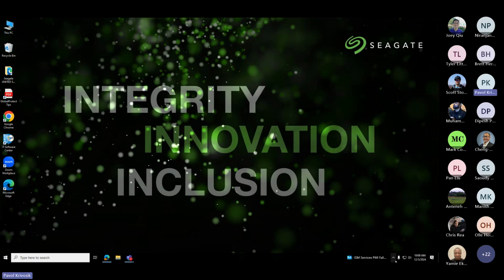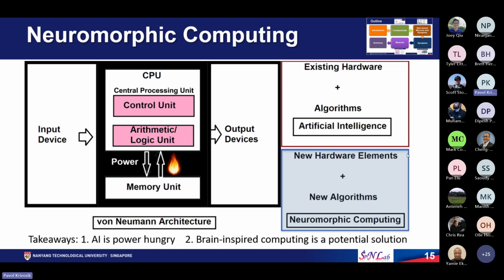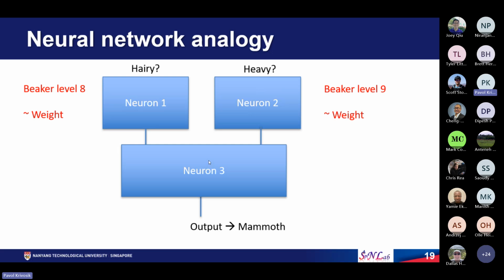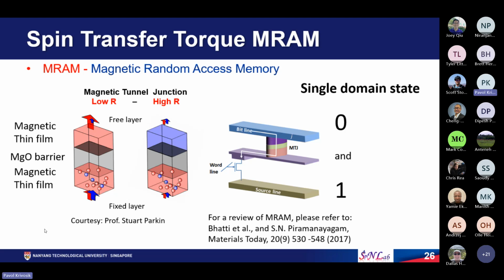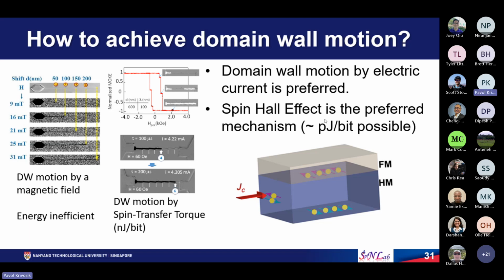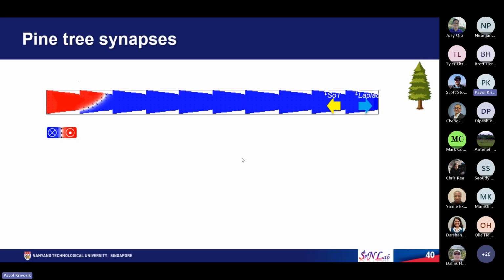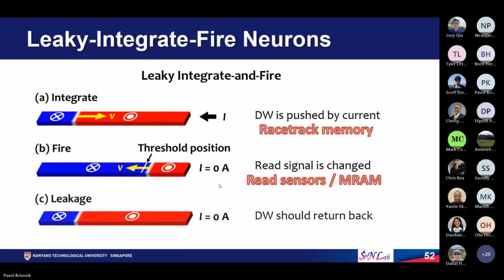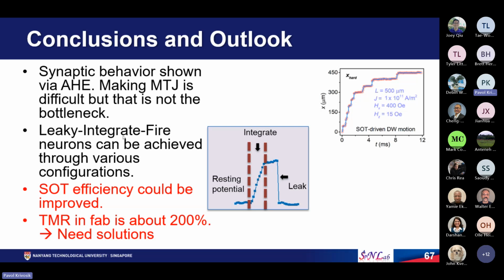2024 IEEE Distinguished Lecture Talk - SN Piramanayagam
Brain-Inspired Computing Using Magnetic Domain Wall Devices
S. N. (Prem) Piramanayagam, Nanyang Technological University, Singapore

Neuromorphic computing or brain-inspired computing is considered as a potential solution to overcome the energy inefficiency of the von Neumann architecture for artificial intelligence applications. In order to realize spin-based neuromorphic computing practically, it is essential to design and fabricate electronic analogues of neurons and synapses. An electronic analogue of a synaptic device should provide multiple resistance states. A neuron device should receive multiple inputs and should provide a pulse output when the summation of the multiple inputs exceeds a threshold.

We have been carrying out investigations on the design and development of various synaptic and neuron devices in our laboratory. Domain wall (DW) devices based on magnetic tunnel junctions (MTJs), where the DW can be moved by spin-orbit torque, are suitable candidates for the fabrication of synaptic and neuron devices. Spin-orbit torque helps in achieving DW motion at low energies whereas the use of MTJs helps in translating DW position information into resistance levels (or voltage pulses). This talk will summarize various designs of synthetic neurons synaptic elements and materials. The first half of the talk will be at an introductory level, aimed at first-year graduate students. The second half will provide details of the latest research.

S. N. (Prem) Piramanayagam got the Master’s degree in Physics from the University of Kerala, India, in 1988 and the Ph.D. from the Indian Institute of Technology, Bombay, India, in 1994. He carried out further research at Shinshu University, Japan (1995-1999) and worked in the Data Storage Institute (DSI), Singapore (A*STAR). He is currently an Associate Professor at Nanyang Technological University (NTU), Singapore. He has 30 years of experience in magnetism, with research topics including amorphous magnetic alloys, permanent magnetic materials, and thin films and nanostructures for recording and spintronics applications. His current interest lies in the interdisciplinary areas of magnetism, electronics, and nanotechnology.

Prem has received an award for teaching excellence from NTU Singapore and several awards for outstanding research from DSI Singapore. He is a Senior Member of IEEE and has been an active volunteer in the IEEE Magnetics Society, including chair of Technical Committee, elected member of the Administrative Committee, chair of the Singapore Chapter, and co-chair of the 2018 Intermag Conference in Singapore. He has published about 200 journal articles and has filed several patent applications. He serves as an editor of IEEE Transactions on Magnetics and as editor-in-chief of Nano (World Scientific). He co-edited the book, Developments in Data Storage: Materials Perspective (Wiley-IEEE Press, 201